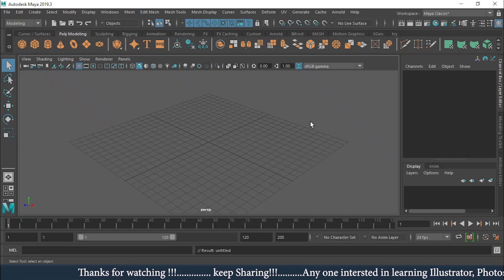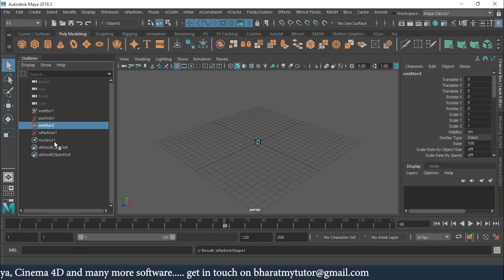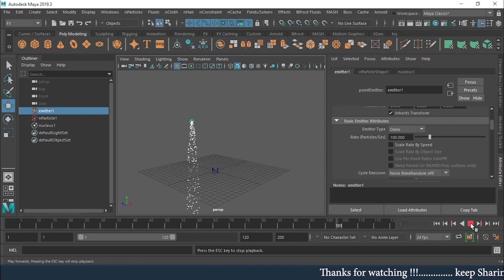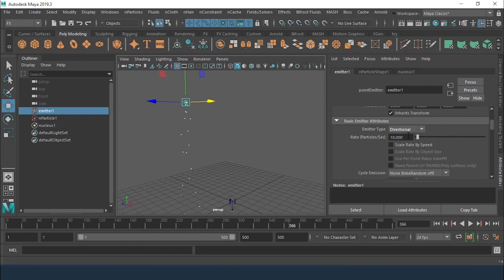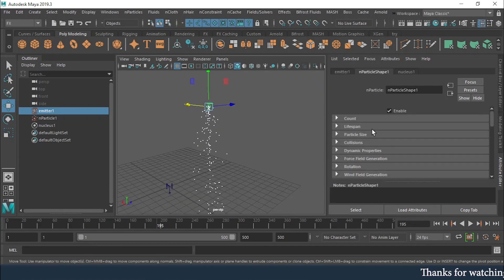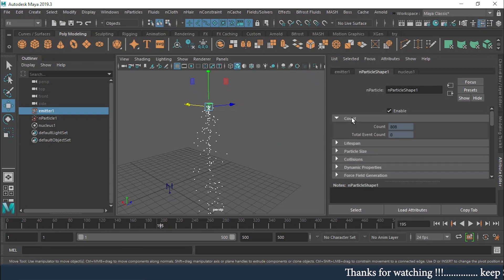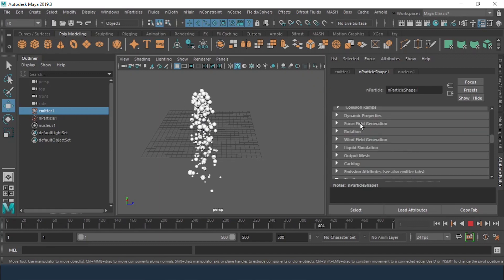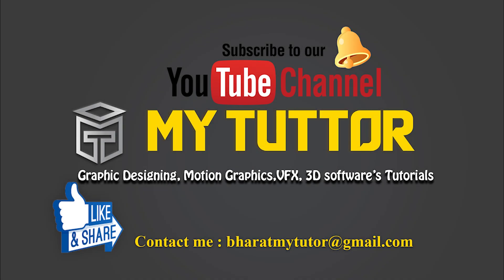Autodesk Maya | Introduction to VFx| Introduction to N-particles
In this tutorial,  I am going to introduce the n-particles in Maya
Kindly watch the complete video or else you will miss the important points.
If you think this tutorial is helpful, click on the thumbs up for like also click on the subscribe button, and don't forget to click on the bell icon for new updates.